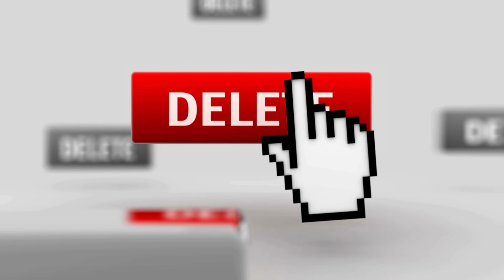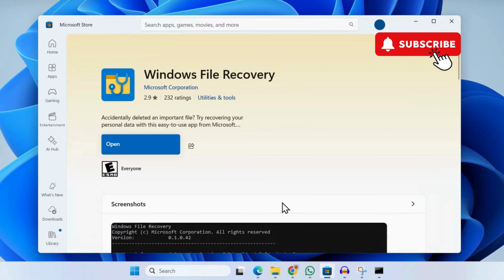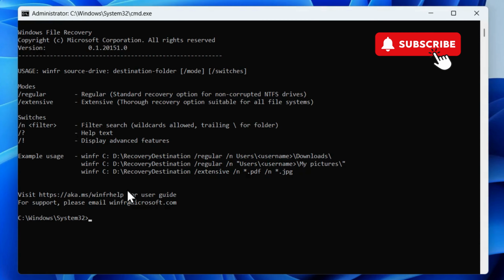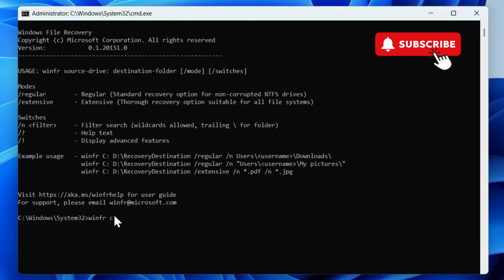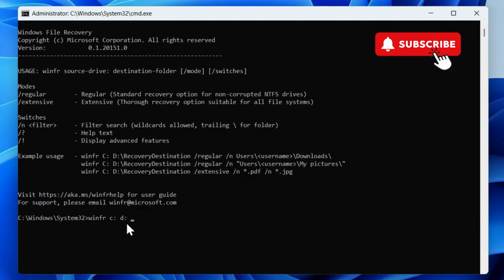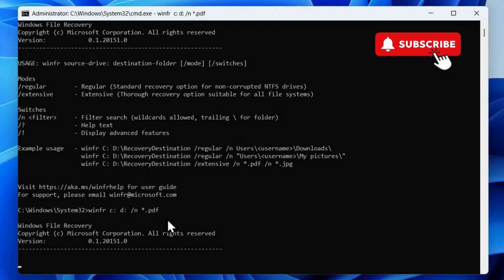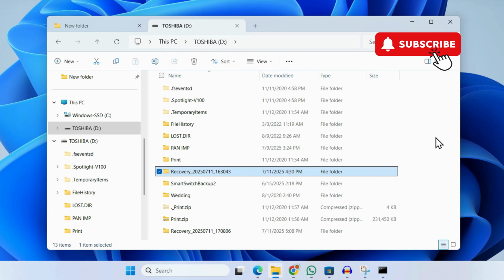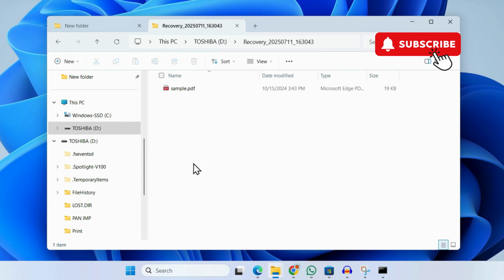How To Recover Permanently Deleted Files & Folders (Windows 11/10)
In this video, we’ll show you how to recover permanently deleted files in Windows 11, even if you've emptied the Recycle Bin or used Shift + Delete.

00:00 Intro
00:10 Use Windows File Recovery
00:23 Recover Files Using CMD
01:42 View Recovered Files on Winodws

We’ll walk through several free file recovery methods, including how to recover deleted files in Windows 11 using CMD with tools like Windows File Recovery, and share tips for both beginners and advanced users.